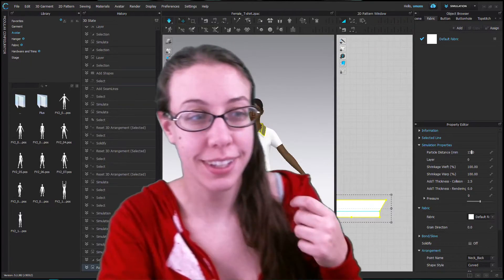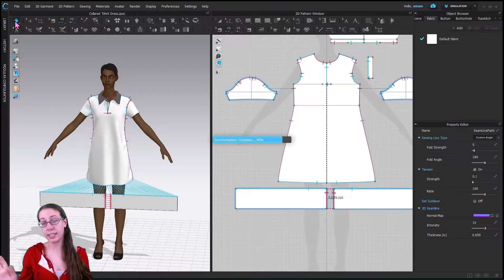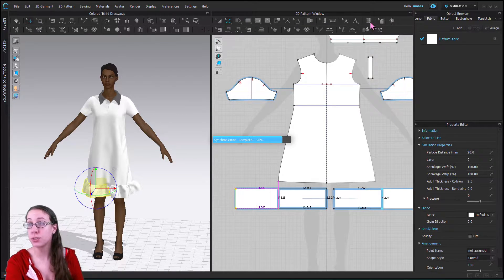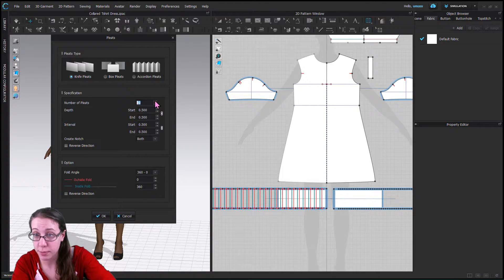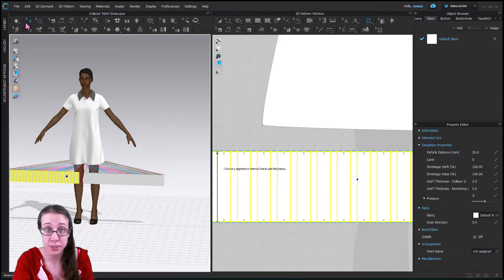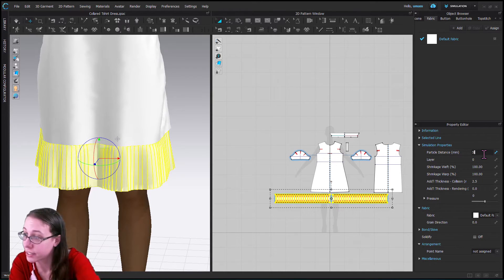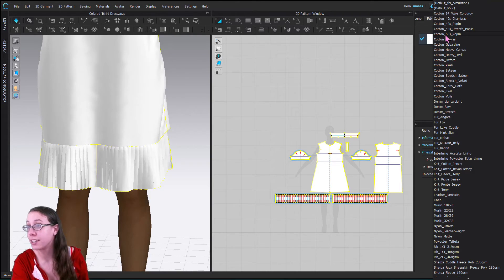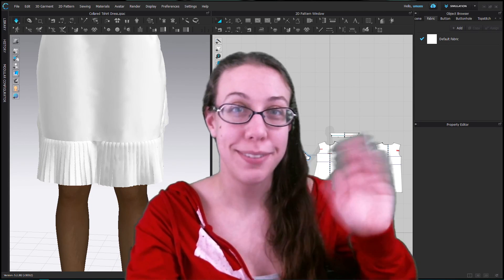Let's make some ruffles and pleats in CLO 3D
We make some ruffles and pleats! We use the pleat tool, and sewing tools, and discuss particle distance. We briefly review fabric types.